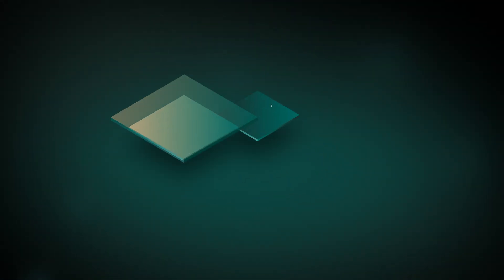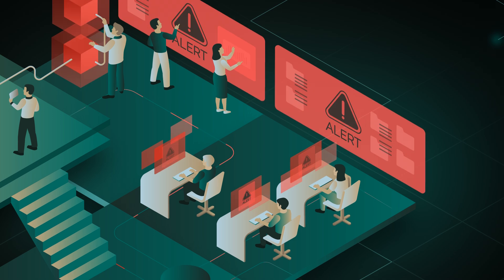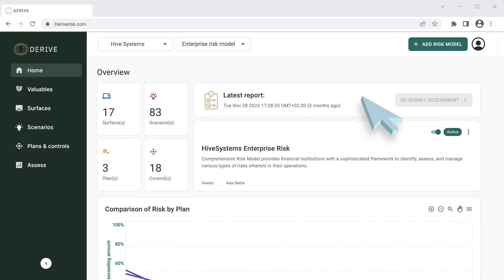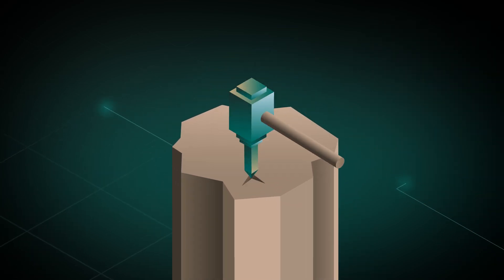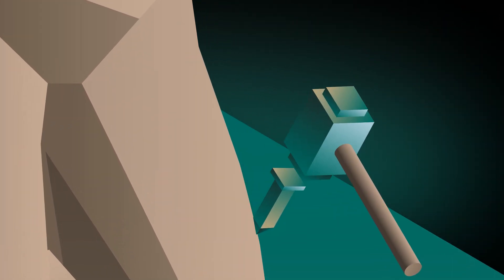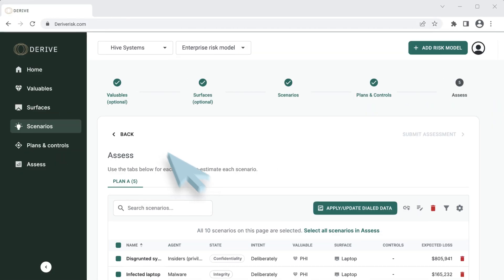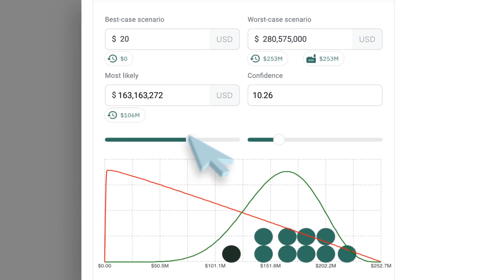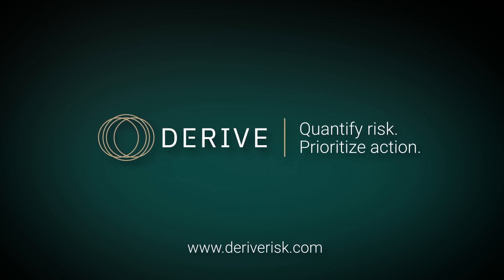Derive: AI-accelerated next-gen cyber risk assessment platform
Derive is an AI-powered cyber risk assessment and management SaaS. It enables organizations to make data-driven cybersecurity decisions continuously. The DIALED data stream updates risk models with current insights on data breaches and mitigation. Derive helps prioritize cybersecurity strategies based on empirical data and financial impact, aligning with frameworks, compliance, and risk tolerance.